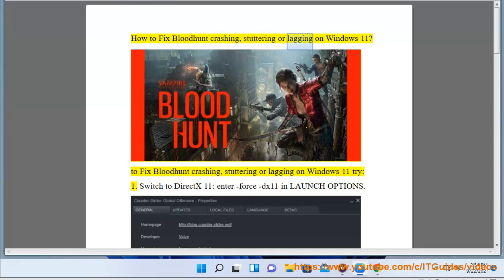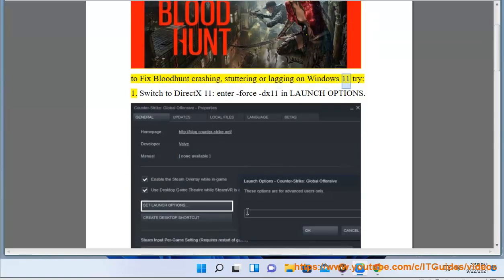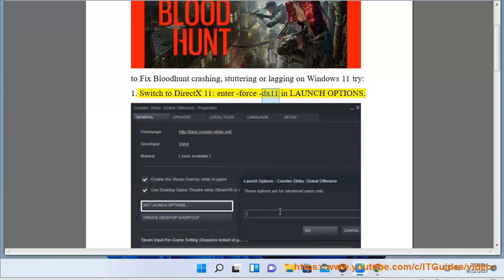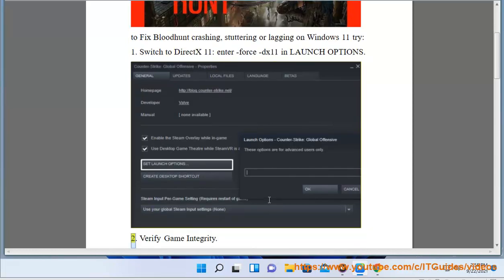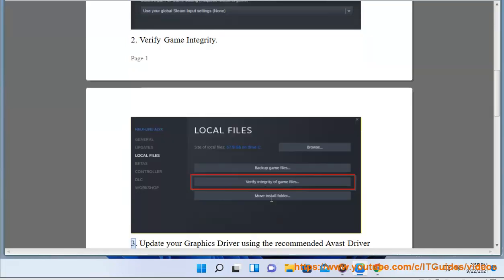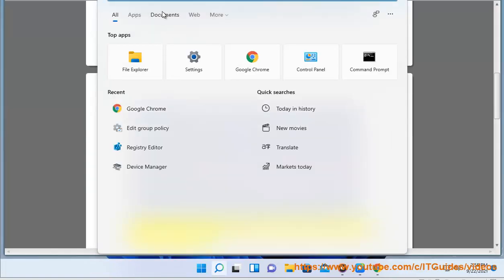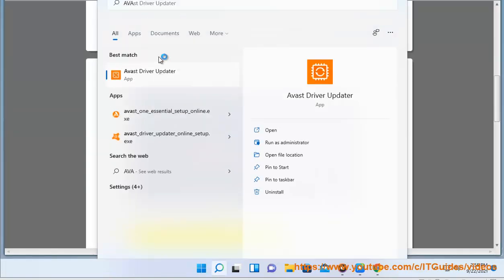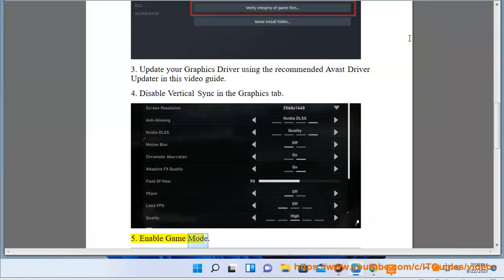Fix Bloodhunt crashing/stuttering/lagging on Windows 11/10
Here's how to Fix Bloodhunt crashing/stuttering/lagging on Windows 11/10. Run Avast Driver Updater@ to keep your device drivers up-to-date.